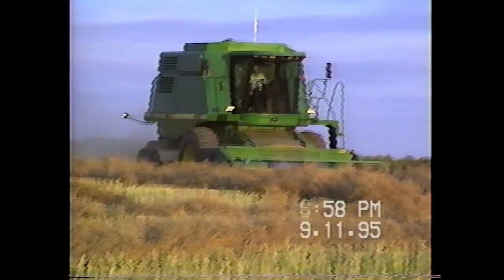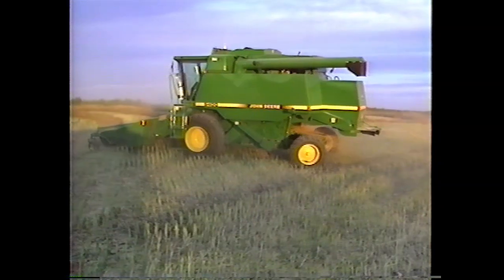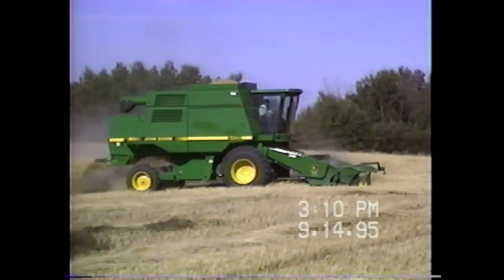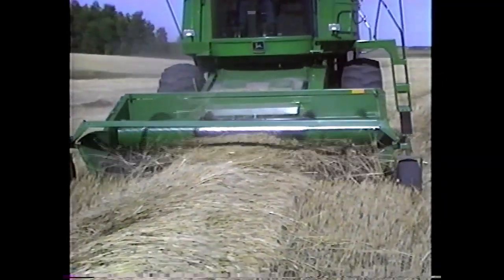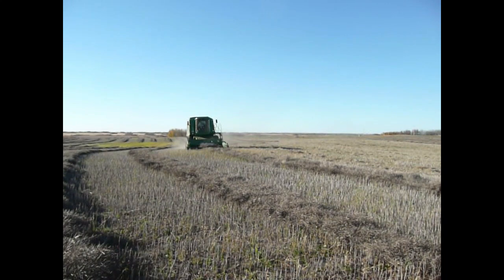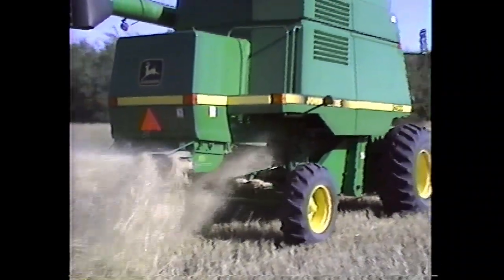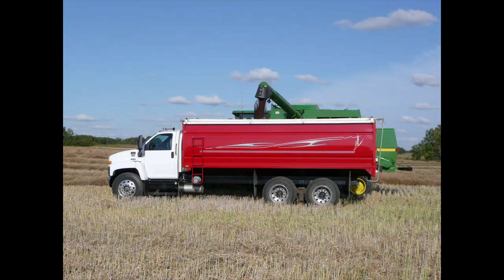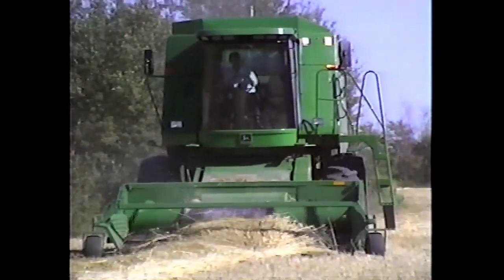Harvesting windrowed crops with a John Deere 9400 Maximizer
The new series of combines introduced for the 1989 harvest season by the John Deere Harvester Works of Moline Illinois were referred to as the "Maximizers". They were advertised as such because these combines were designed to provide maximum comfort and control, maximum convenience and reliability as well as maximum productivity. Everything about them was different then what had been built in the past, and they certainly lived up to that name as many are still hard at work today in the harvest fields across this continent. I owned one of these models from 1995 until my retirement from farming in 2010 and this video depicts a typical day in my field picking up windrowed crops located here in East Central Saskatchewan.